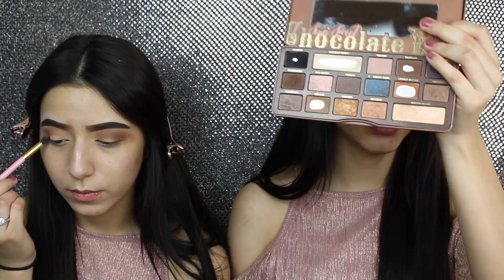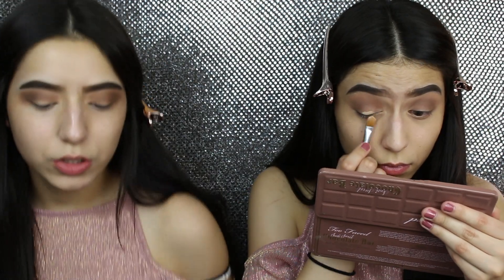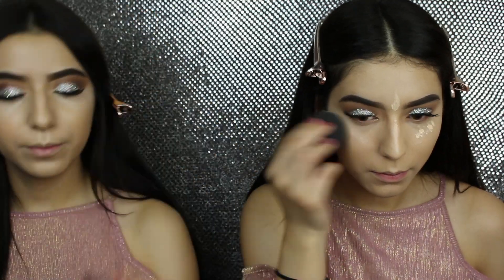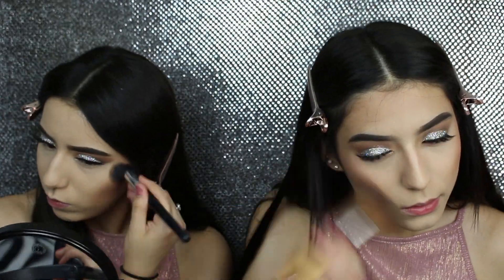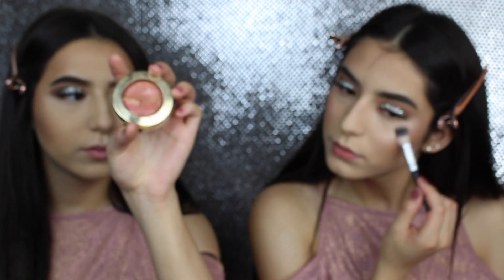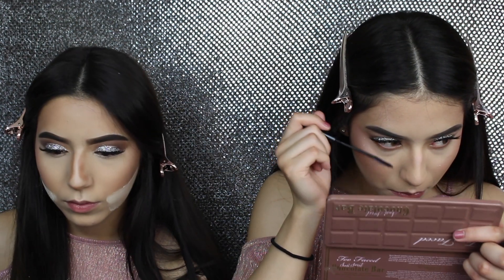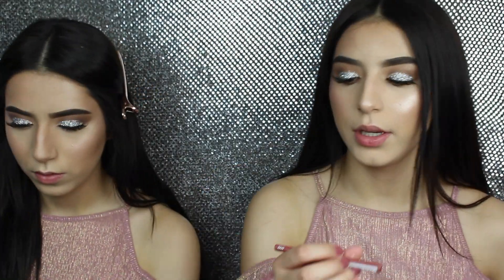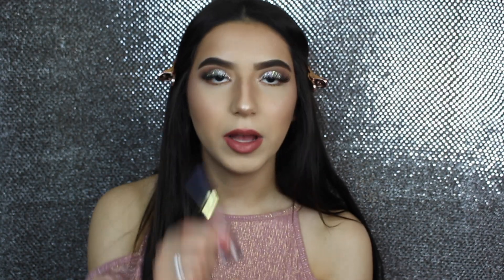Prom Makeup Look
Makeup products used:
ABH dipbrow pomade in dark brown
NYC above and beyond full coverage concealer
Laura Mercier translucent powder
Two faced Semi Sweet chocolate bar palette
ABH Modern Renaissance palette
Two faced glitter glue
NYX cosmetics face and body glitter in Titanium